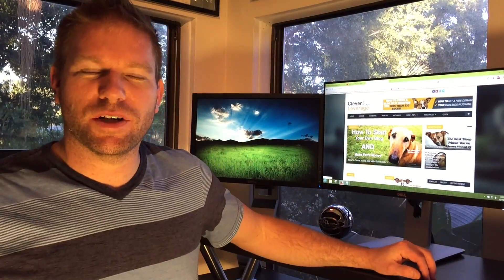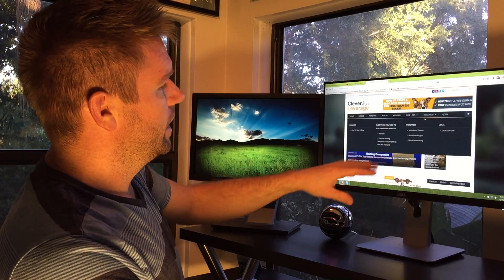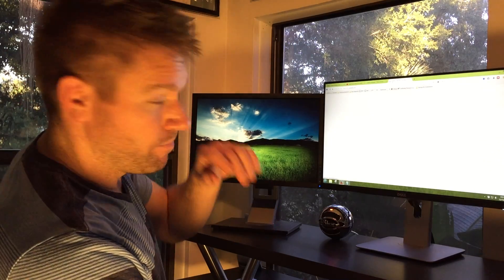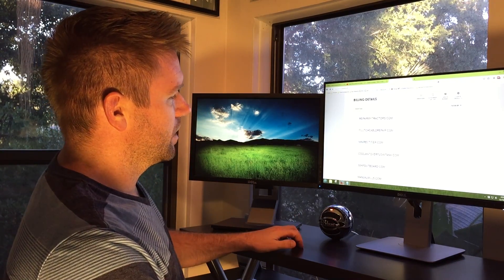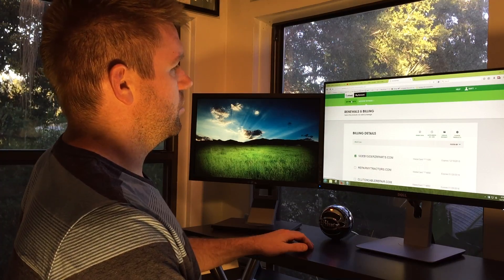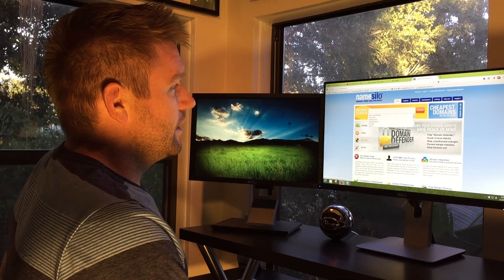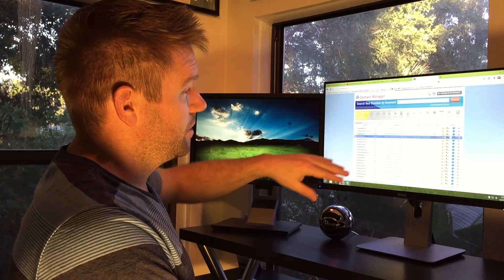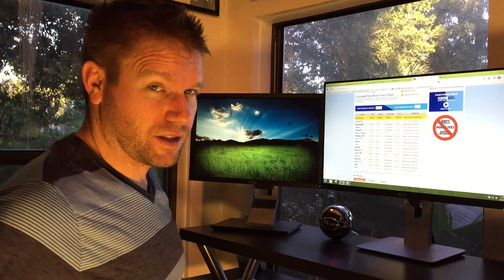Where To Buy A Domain Name Without Web Hosting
In this video I go over where to buy your domains without getting roped into buying web hosting!

Here's the secret youtube tool all the top youtuber's are using